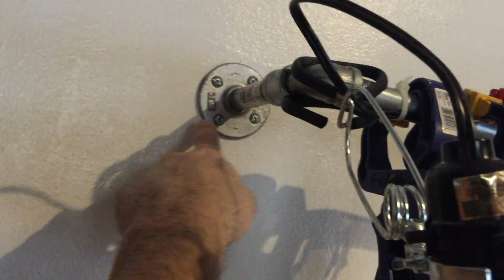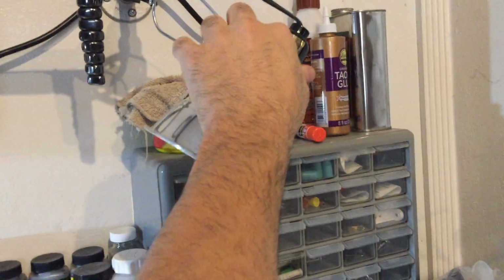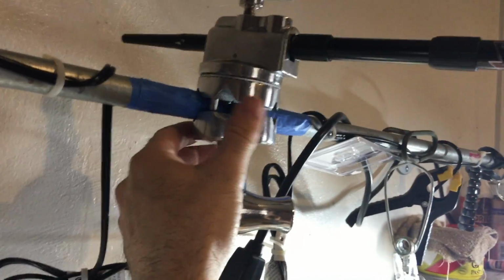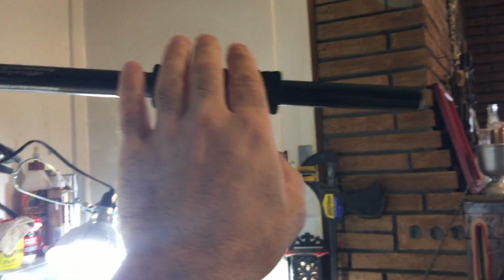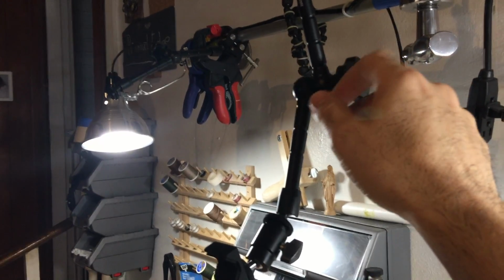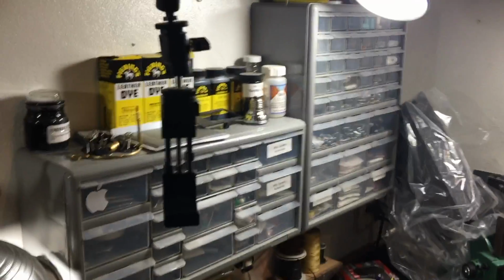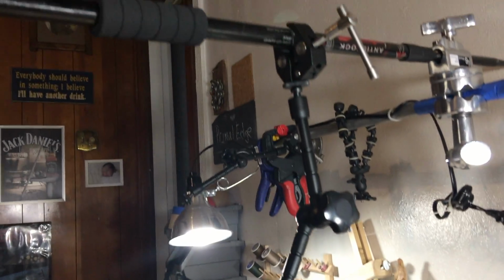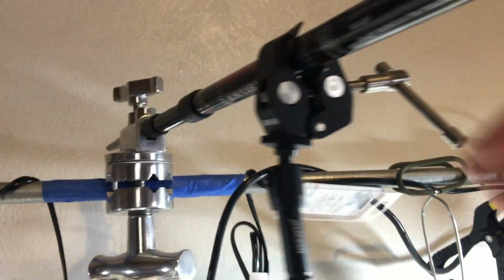EASY DIY Camera Mount for Perfect Bird's Eye Photography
If you’re looking to take great birds eye photos or shoot better top down videos, you’ll need to have some way of holing the camera from above. I found a simple DIY way to mount a camera for overhead pictures that works great and is affordable.  Some pipes from the home center, a decent camera grip head I got off Amazon some screws and an inexpensive Manfrotto clamp, I set up an AWESOME and versatile rig to get great shots of my workbench. Also works great for shooting product review camera angle video sequences.